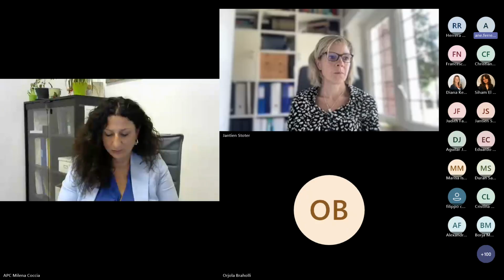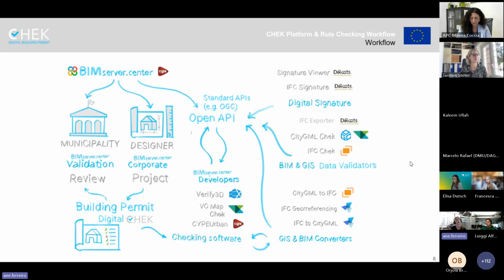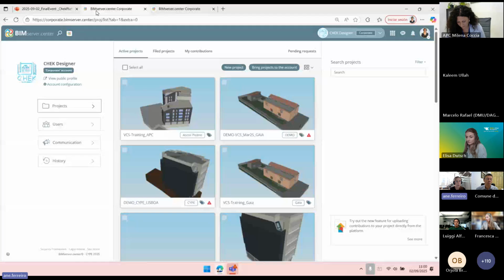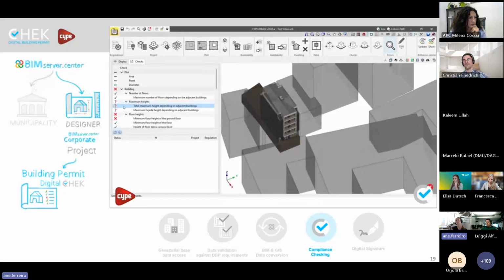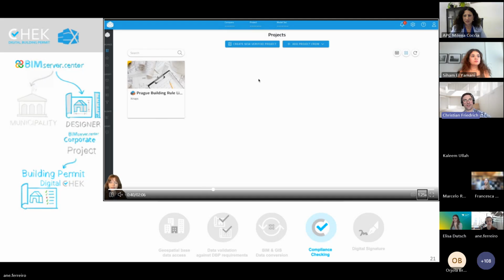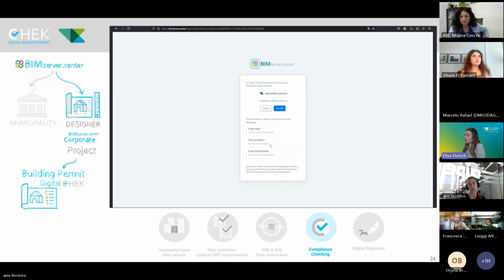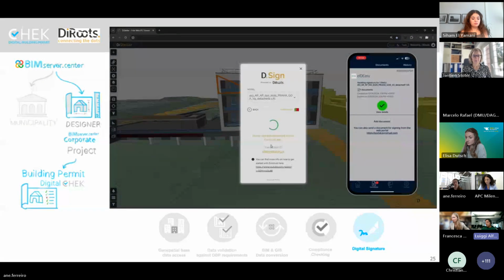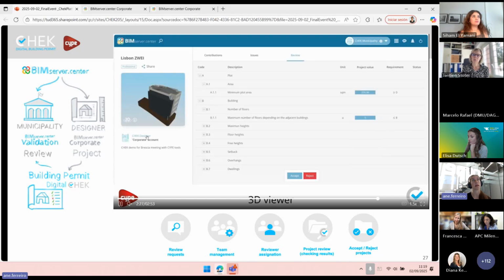Part 2 CHEK Building Permit Digitalization Journey and What’s Next - Event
On 2nd of September 2025, after nearly three years of intense collaboration, research, software development, testing, and stakeholder engagement, the EU-funded HorizonEurope CHEKdbp (Change Toolkit for Digital Building Permits) project had its final event.